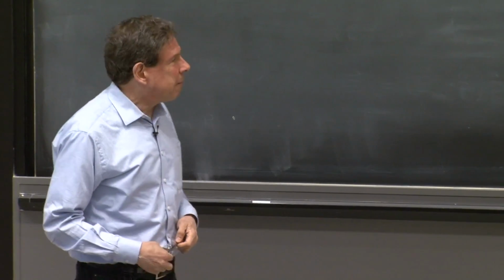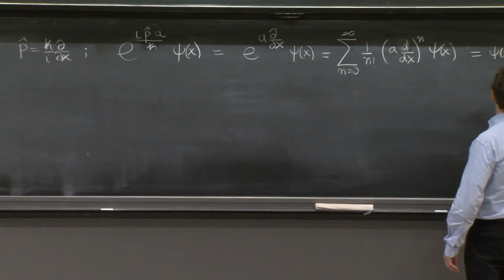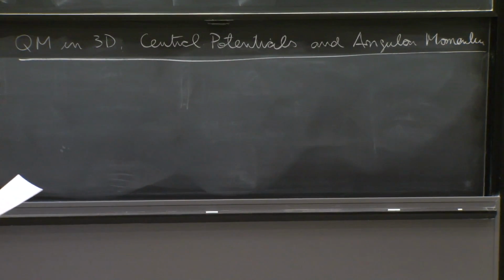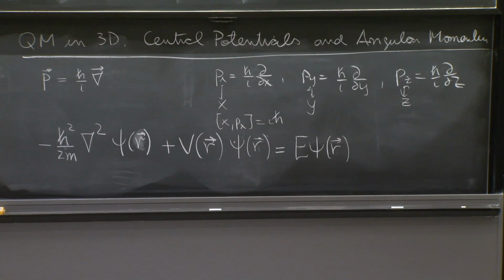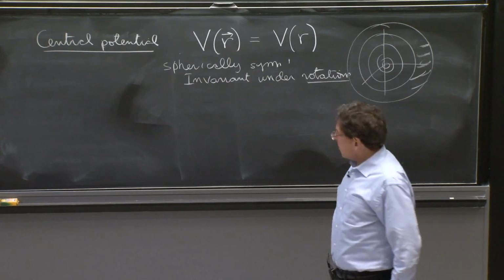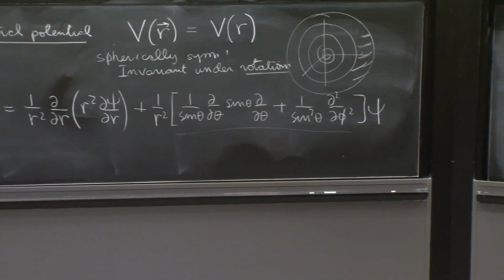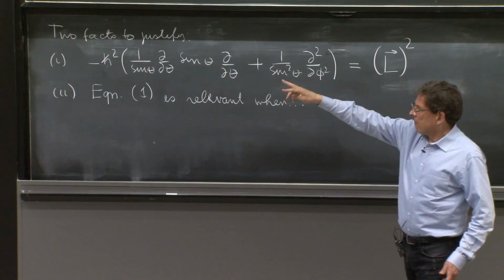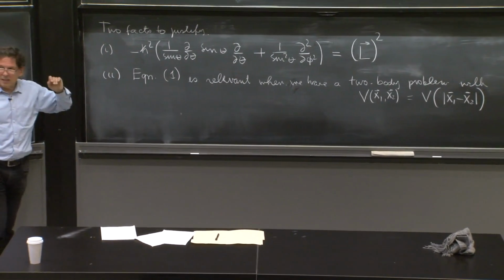Translation operator. Central potentials